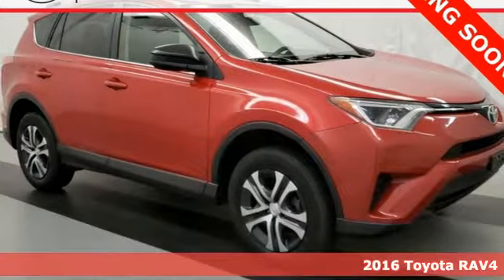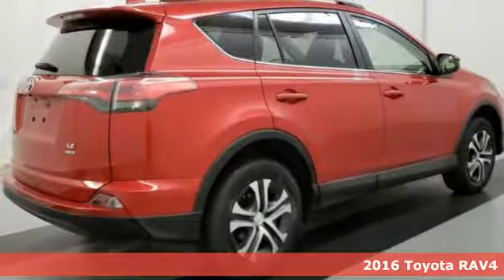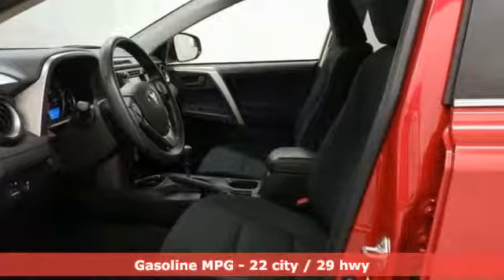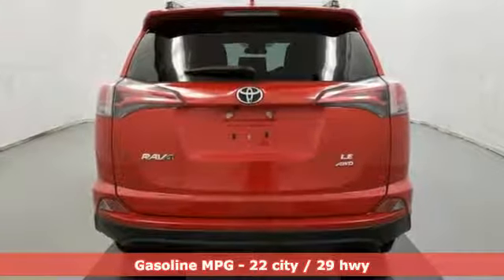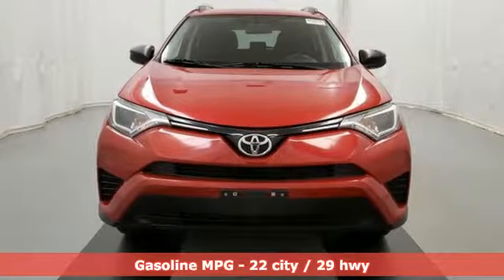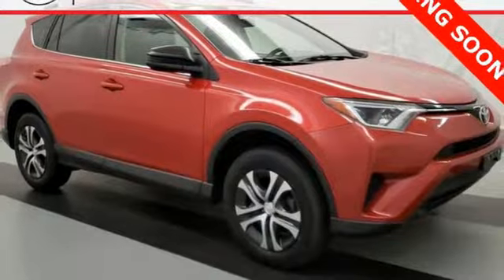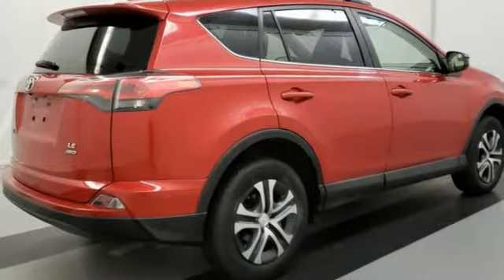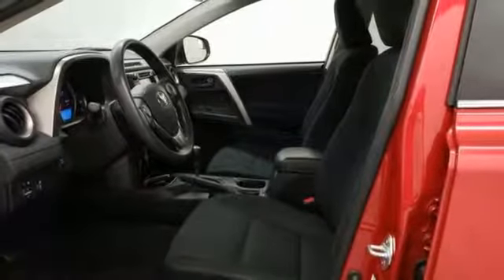Used 2016 Toyota RAV4 Rochester, MN X7084 - SOLD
Year: 2016
Make: Toyota
Model: RAV4
Trim: LE
Engine: 2.5L 4-Cylinder DOHC Dual VVT-i
Transmission: 6-Speed Automatic
Color: Red
Interior: Black
Stock #: X7084
VIN: JTMBFREV8GJ087876
Certified. Recent Arrival! Touchscreen Controls, *Backup Camera, Automatic Headlights, Voice Recognition, Bluetooth Hands Free, AWD, 4WD, Portable Audio Connection, Toyota Entune, Cruise Control, ABS brakes, Brake assist, Electronic Stability Control, Exterior Parking Camera Rear. CARFAX One-Owner.brbrBarcelona Red Metallic 2016 Toyota RAV4 LE AWD AWD 22/29 City/Highway MPGbrbrToyota Certified Used Vehicles Details: *brbr * 160 Point Inspectionbr * Powertrain Limited Warranty: 84 Month/100,000 Mile (whichever comes first) from TCUV purchase datebr * Limited Comprehensive Warranty: 12 Month/12,000 Mile (whichever comes first) from certified purchase date. Roadside Assistance for 1 Yearbr * Warranty Deductible: $50br * Vehicle Historybr * Roadside Assistancebr * Transferable WarrantybrbrbrAwards:br * 2016 IIHS Top Safety Pick+ * 2016 KBB.com 10 Best SUVs Under $25,000 Stop by, call, or email us today at Rochester Toyota. We look forward to earning your business.

Address:
4365 Canal Place Southeast